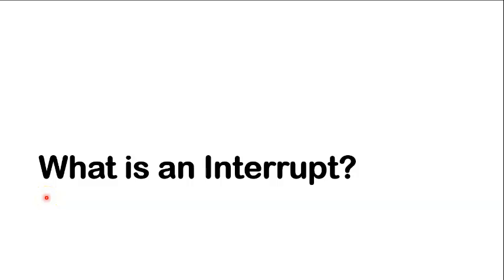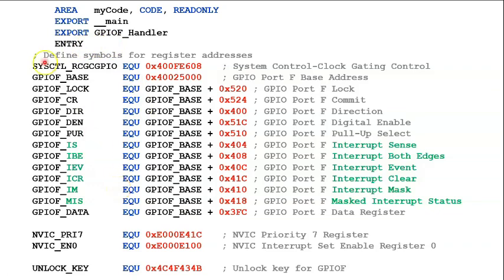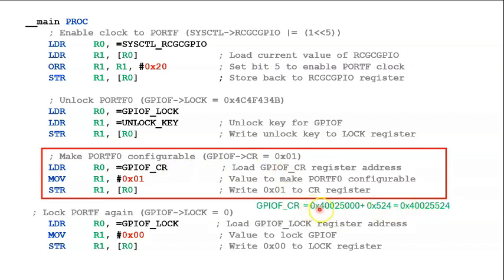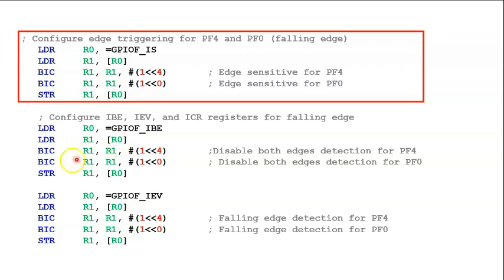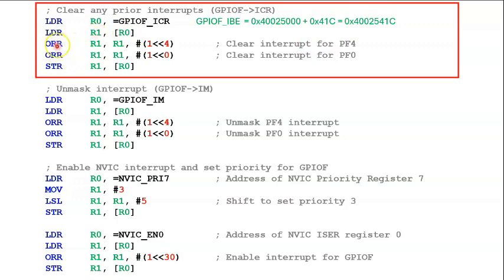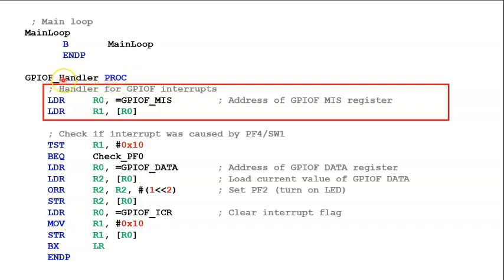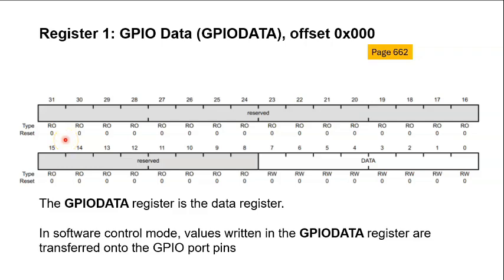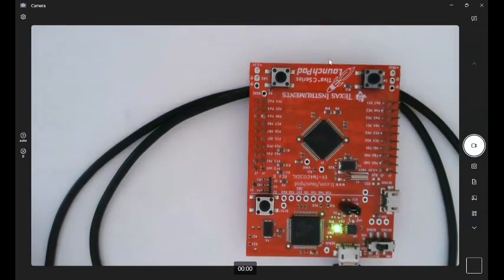#93 TM4C123G External Interrupt - Using Assembly Language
In this video, I am going show you how to use the GPIO external interrupts to control an LED of the Tiva C series LaunchPad board using assembly language.